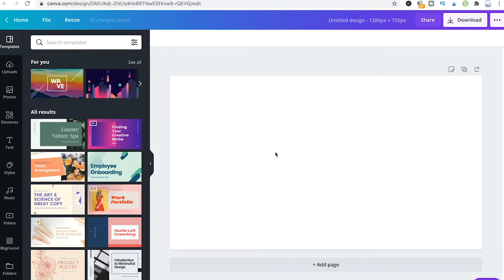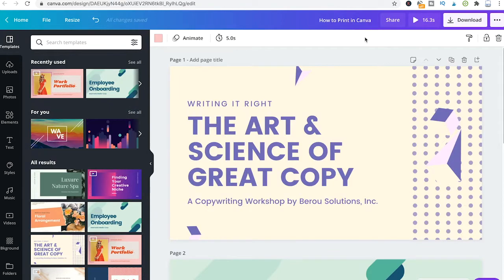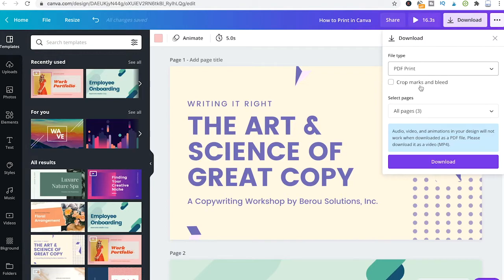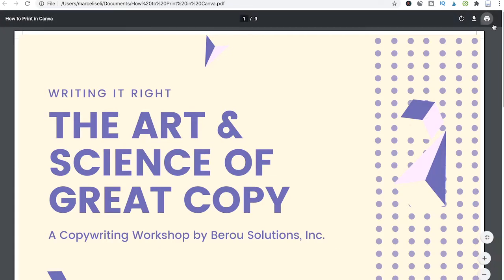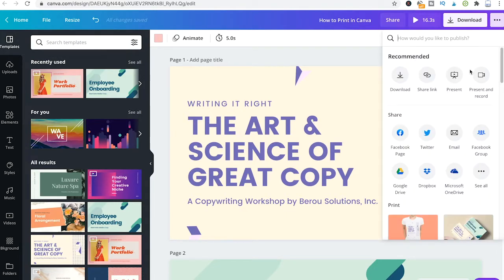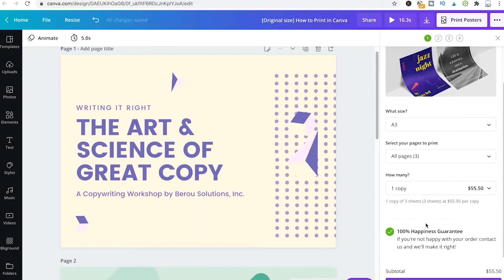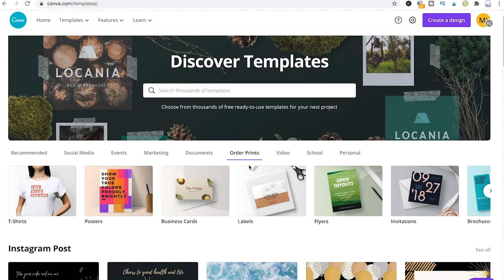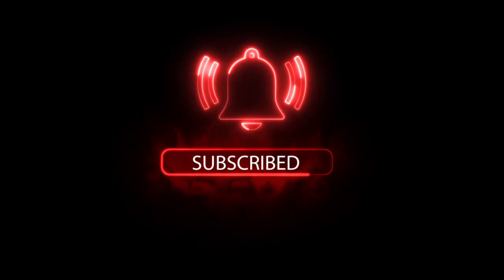How to Print in Canva 2021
Printing in Canva is easy. Here's How you do it:

Timestamps:

0:00 How to Print Canva Designs using your own Printer
1:17 How to Print Canva Designs using Canva Print on Demand Service